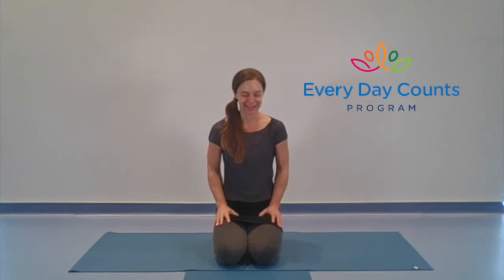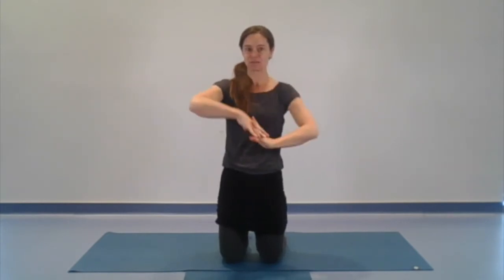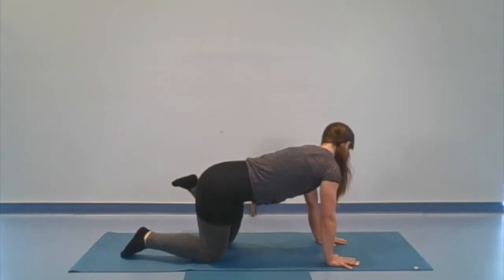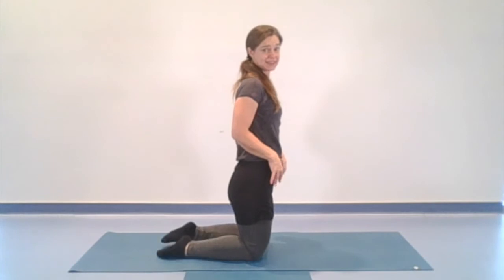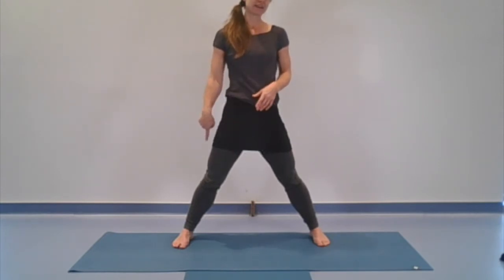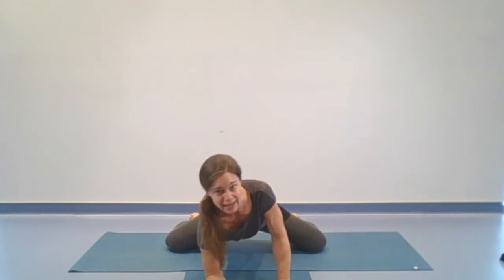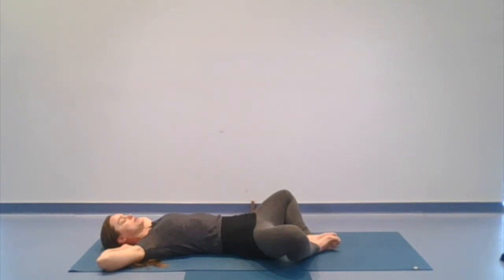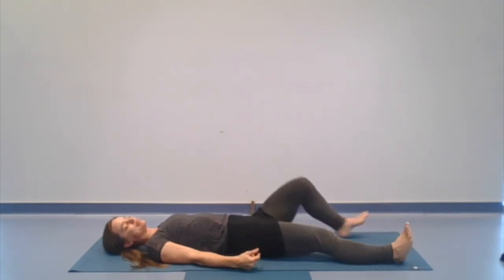Hatha 28 with Kenzie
In this practice we explore a little more strength and flexibility than usual but we keep it simple and accessible as well. We move the wrists and ankles, engage the core, build standing strength and so much more.